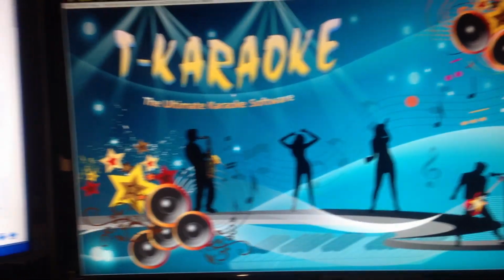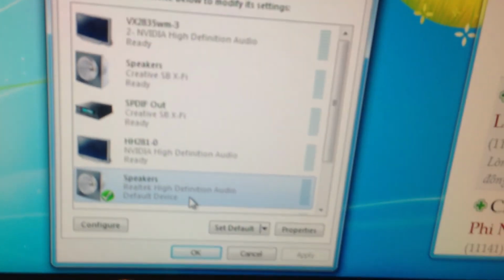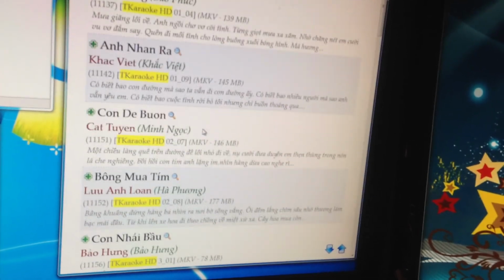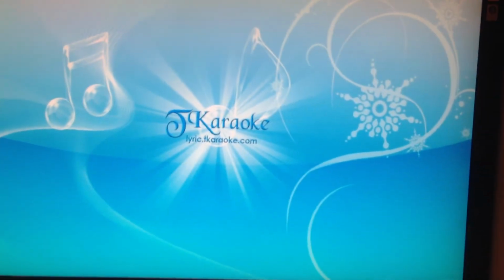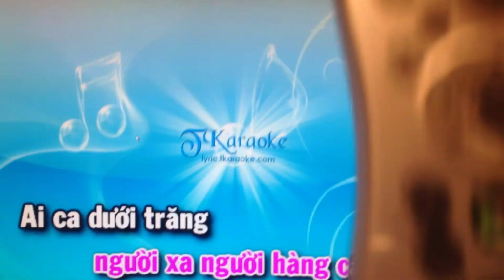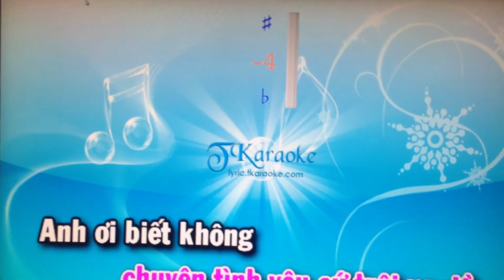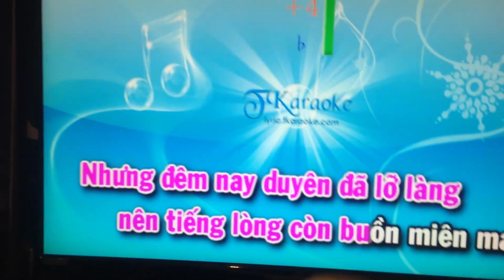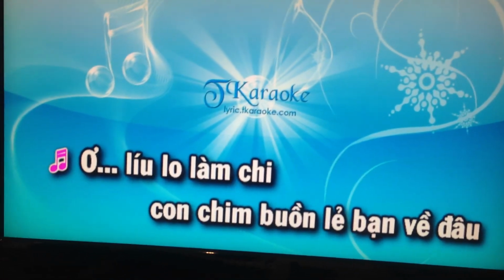Pitch Control in TKaraoke (Lên Tông, Xuống Tông)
Tăng và giảm tông nhạc để hát karaoke cho hợp với giọng của mình.